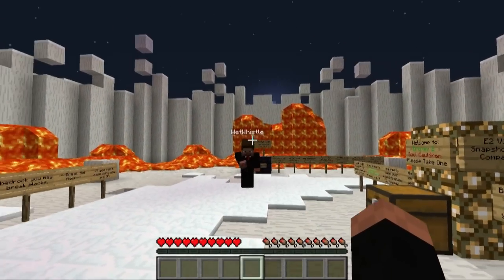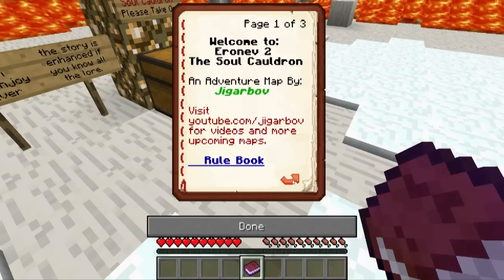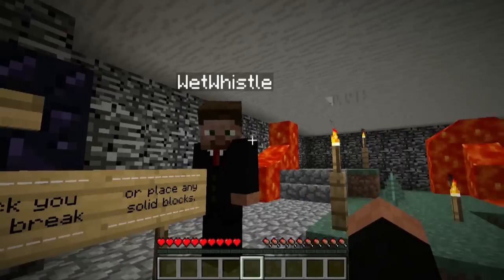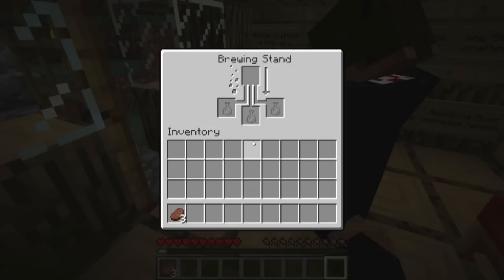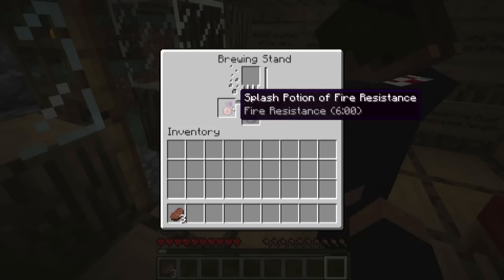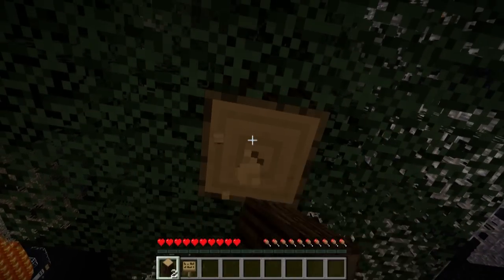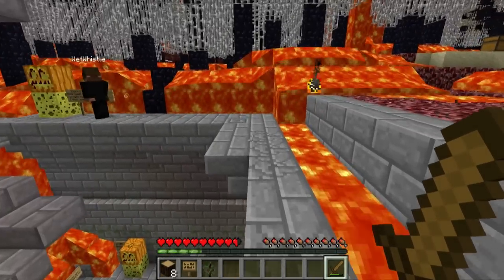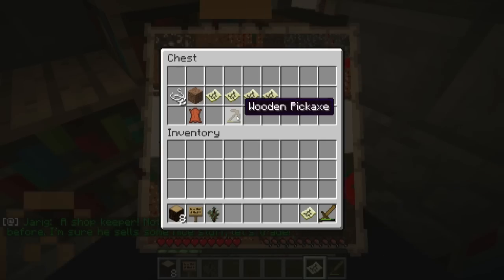PPRminecraft - Let's Play - Eronev 2: The Soul Cauldron Episode 1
After barely scraping through Eronev 1, WetWhistle and YesterdaysJam are pushing themselves to the limit and taking on Eronev 2: The Soul Cauldron! After a less than impressive showing the first time around, can they regain some dignity? I think we all know the answer...